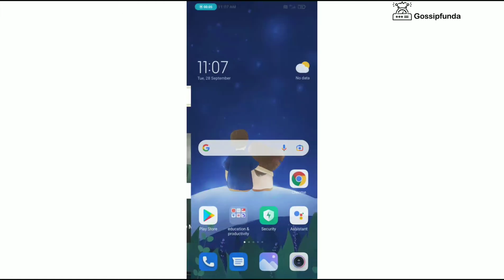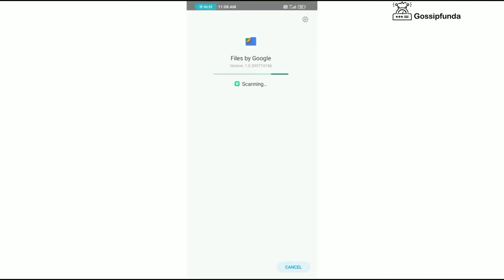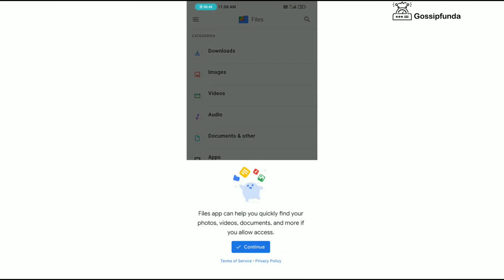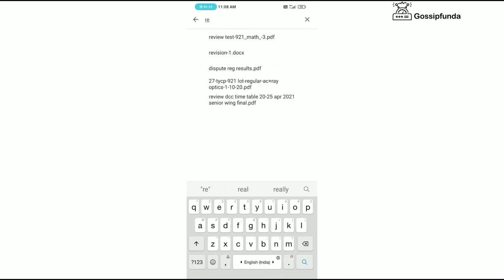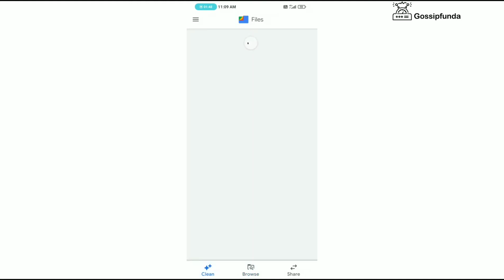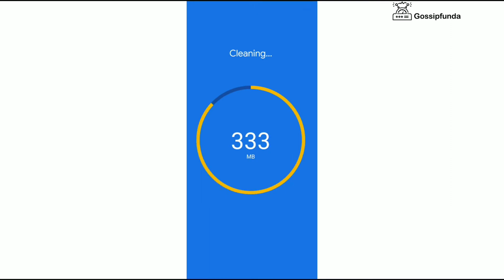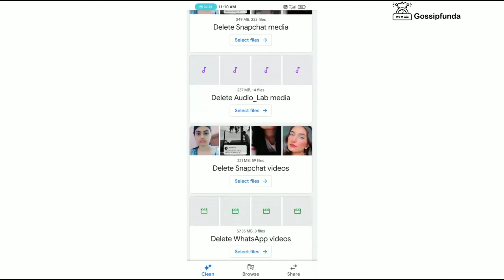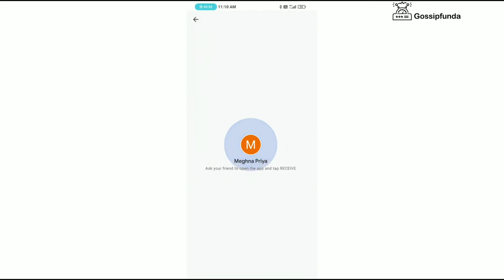Files by Google - The Best file manager on android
0:17 - Introduction
0:43 - how to download files by Google
1:27 - how and why to allow access to files
1:51 - how to search files faster
2:28 - how to clean junk files
3:08 - how to transfer files without using cellular data

1. Link to the short in question
2. Link to your YouTube channel (for ownership verification)